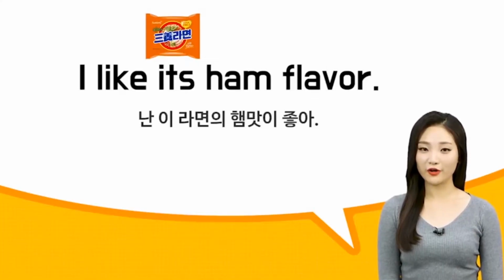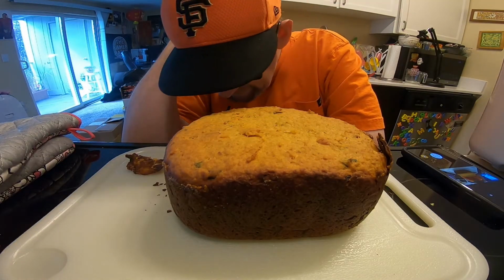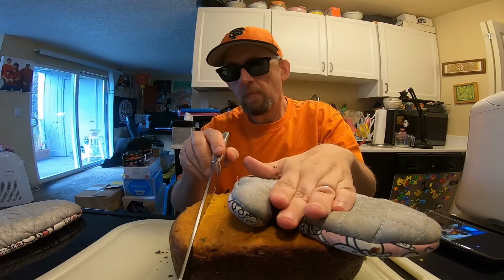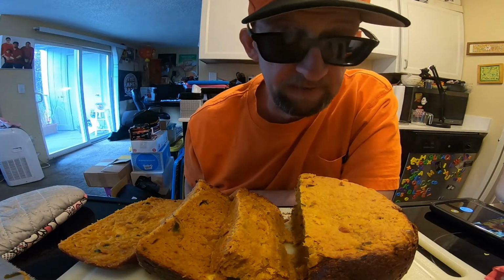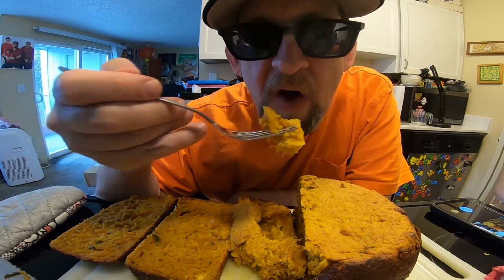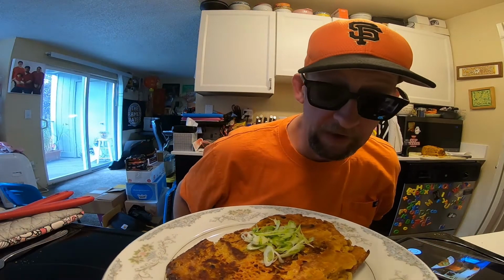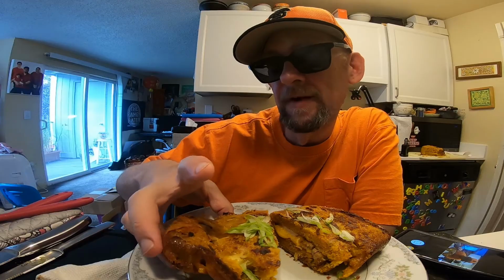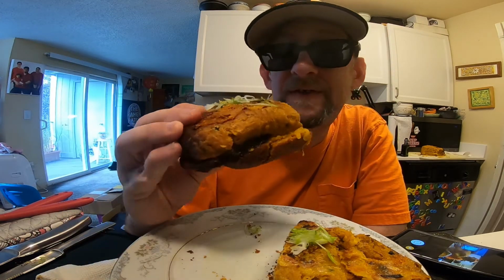Samyang Ramen Bread Recipe w/ Chashu, Egg, & Cheese!